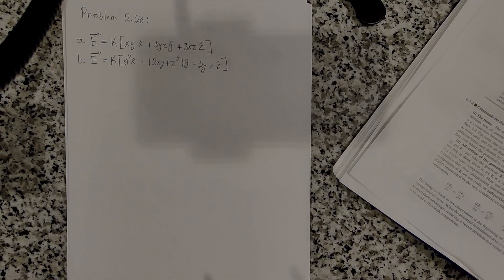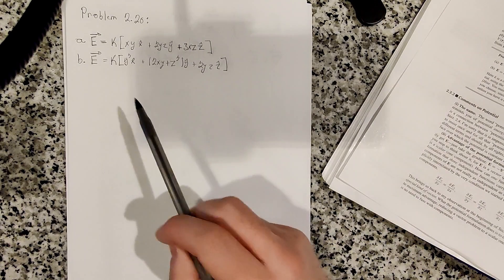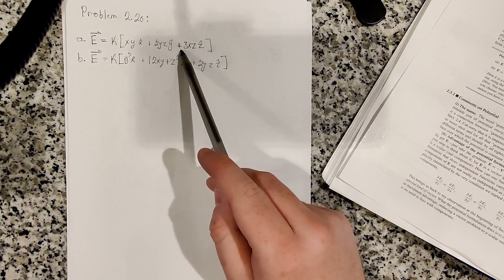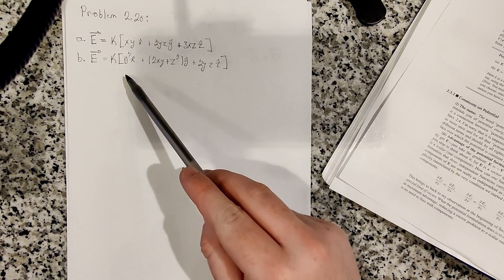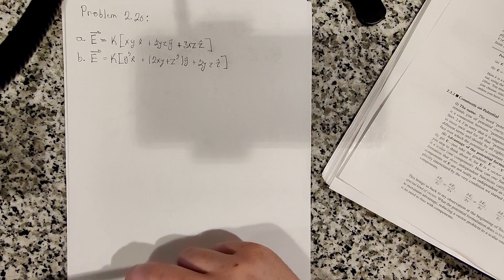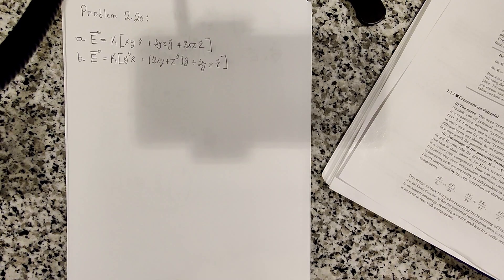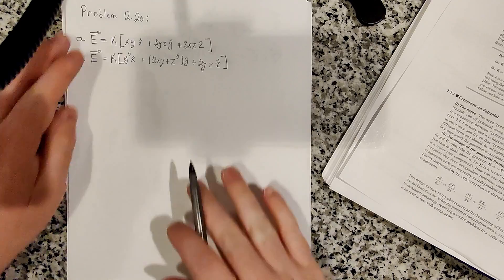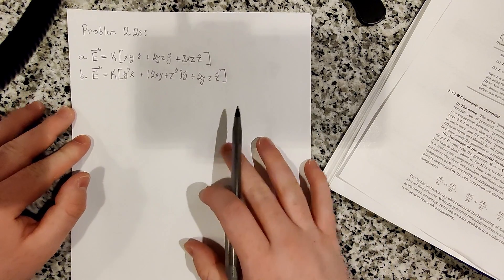David Griffiths Electrodynamics | Problem 2.20 Solution